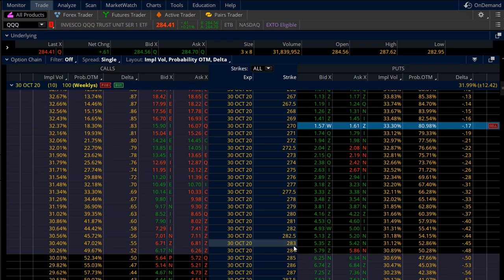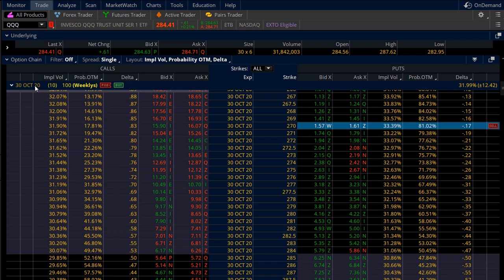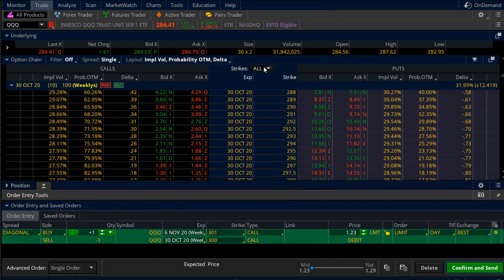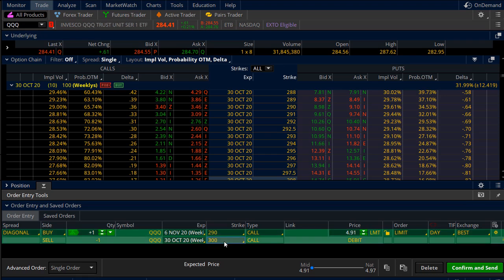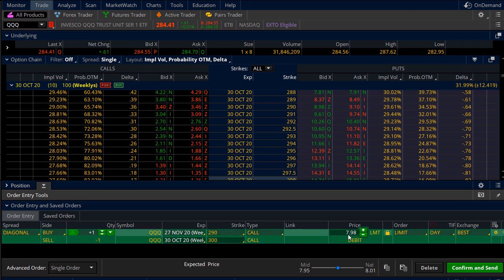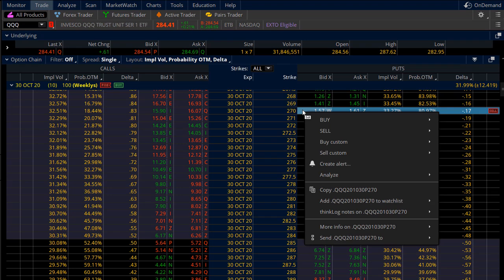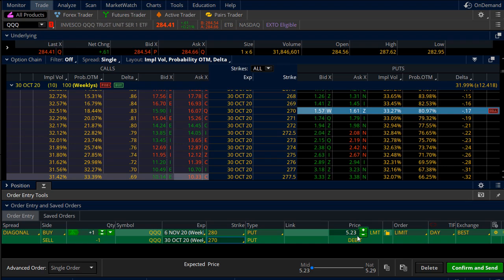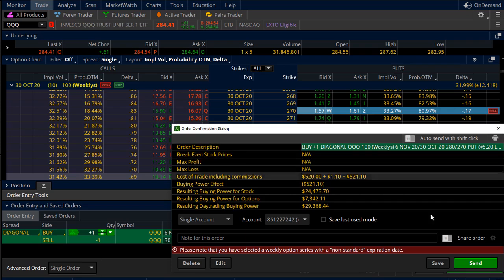How To Enter Your Orders On A Fearless Strangle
Take advantage of volatile markets–How to enter orders on a fearless strangle